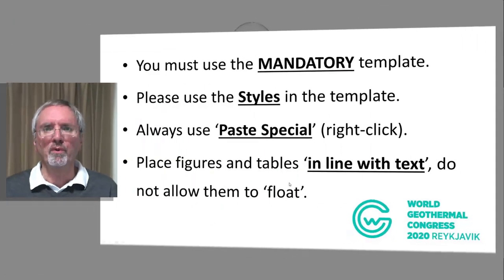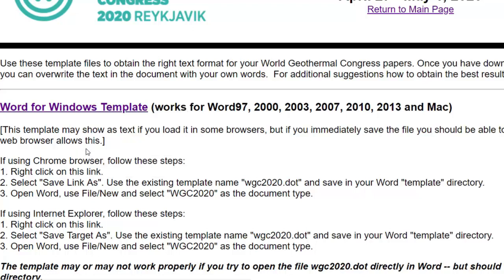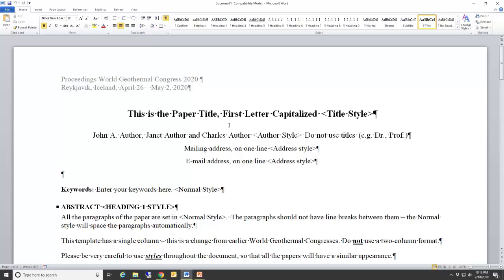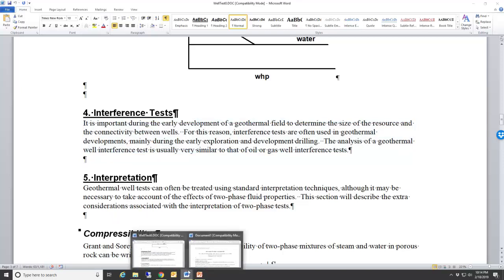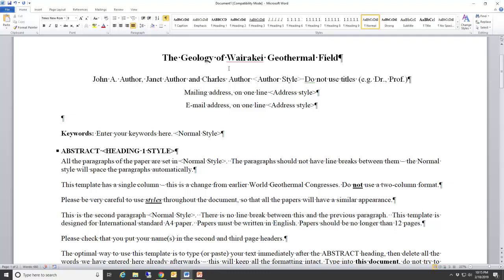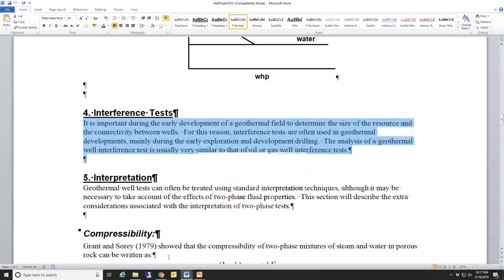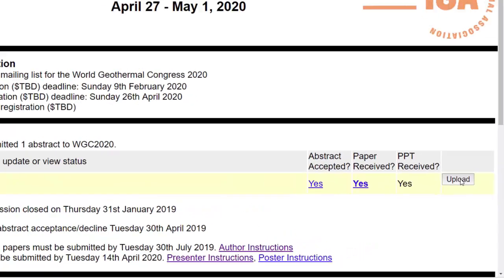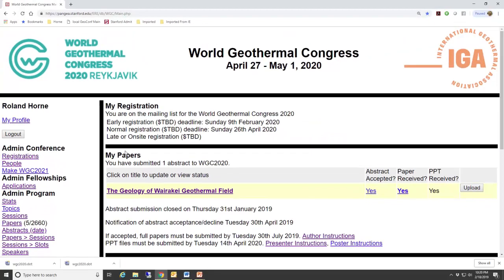Preparing Papers for WGC2020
How to use the mandatory template to prepare and upload your paper for WGC2020.